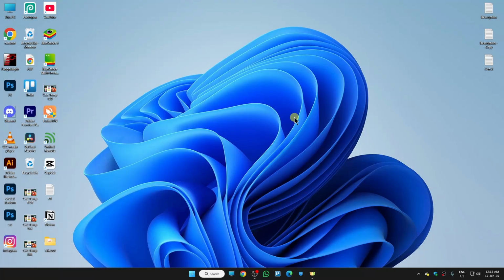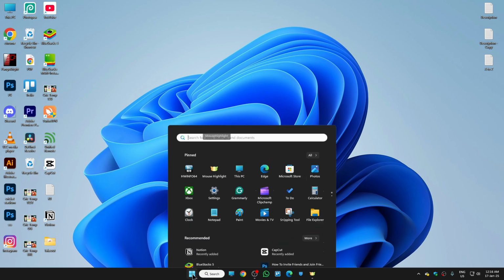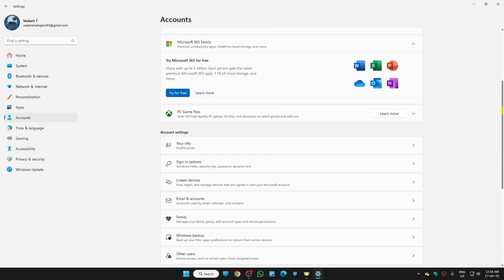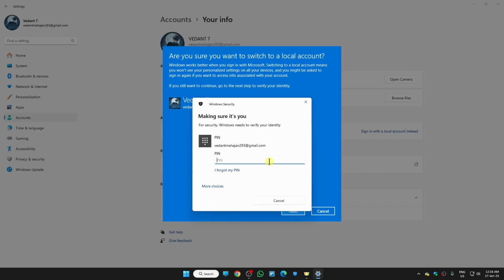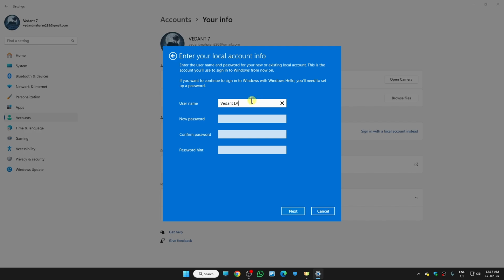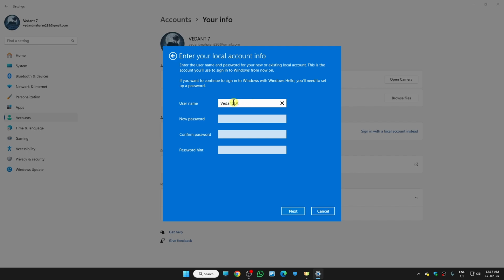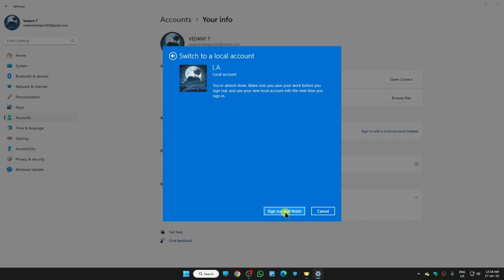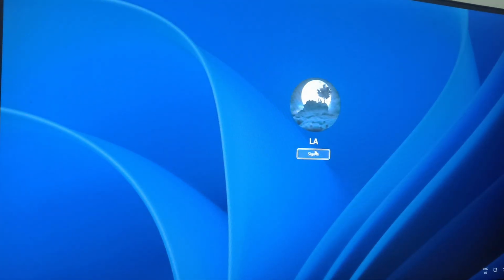How To Remove Microsoft Account from Windows 11 Login Screen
Learn how to remove a Microsoft account from the Windows 11 login screen with this easy guide! This video will show you the steps to unlink and remove your Microsoft account, ensuring a smoother and more personalized login experience. Whether you're switching to a local account or removing unused accounts, this tutorial will help you manage your login options efficiently. Master how to remove a Microsoft account from the Windows 11 login screen and streamline your system setup!